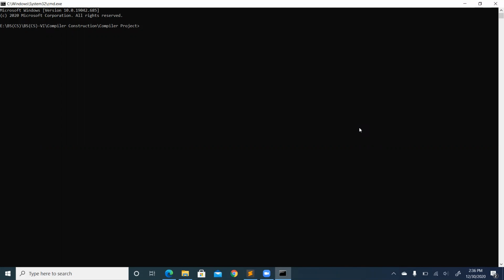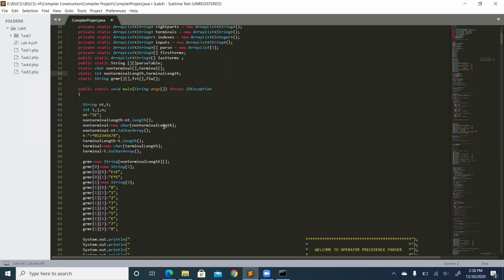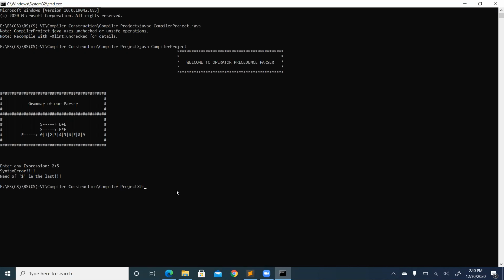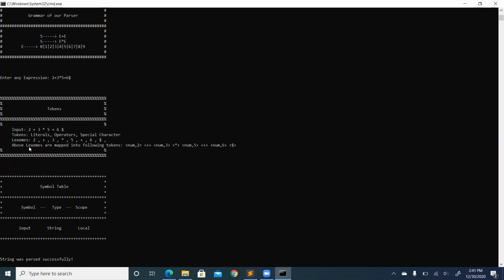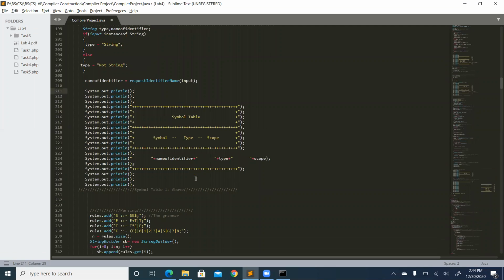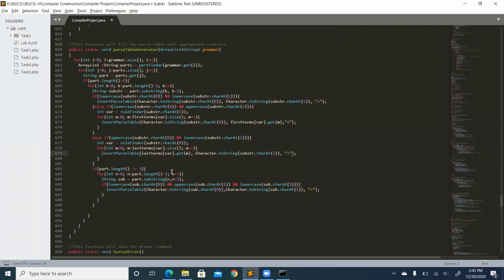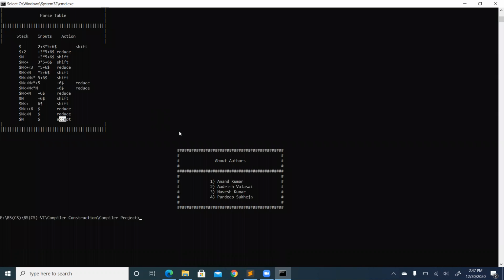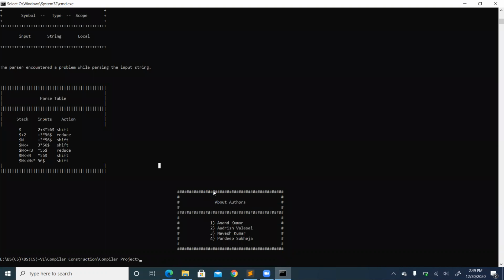Project Demonstration by Navesh, Aanand, Pardeep